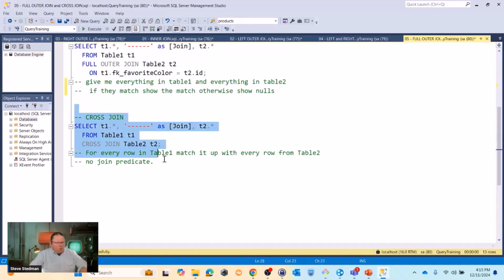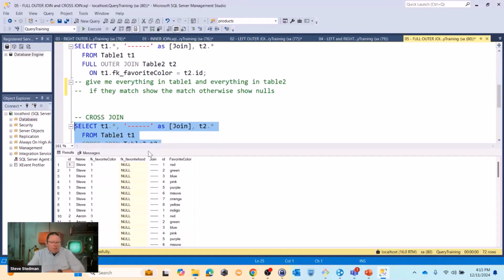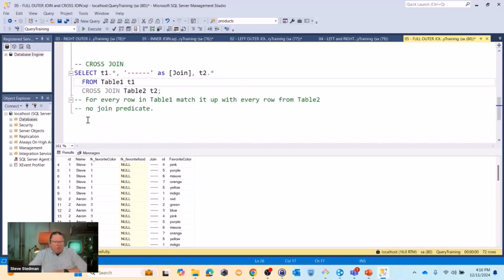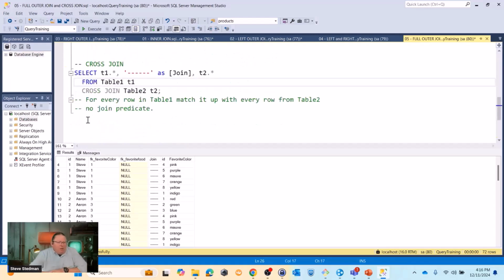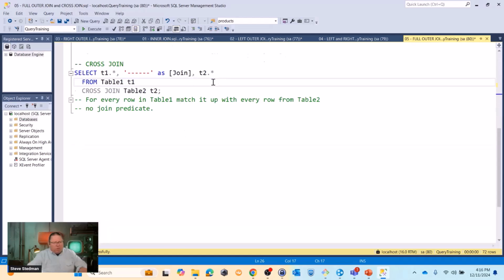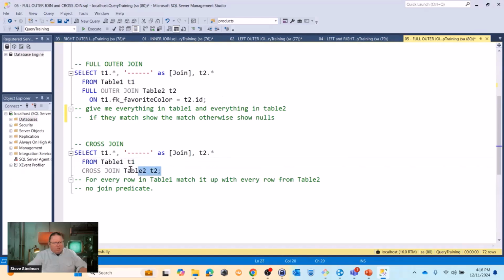Cross JOIN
Unlock the mystery of SQL Server Cross Joins! This quick tutorial explains how cross joins work, creating a Cartesian product of two tables. Perfect for exploring all combinations of data—ideal for scenarios like pairing every product with every category. Watch now to see examples, use cases, and common pitfalls.